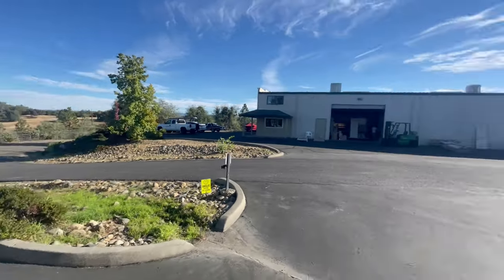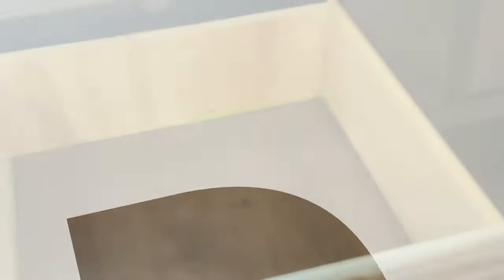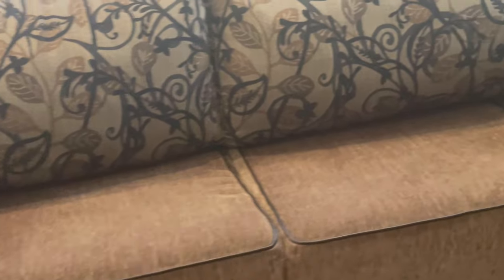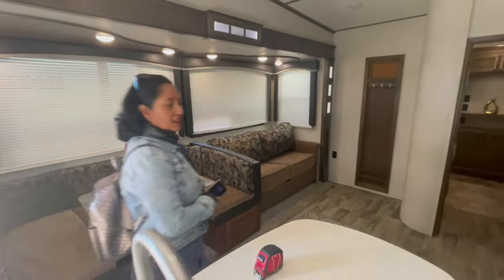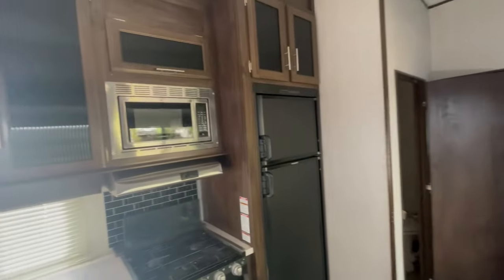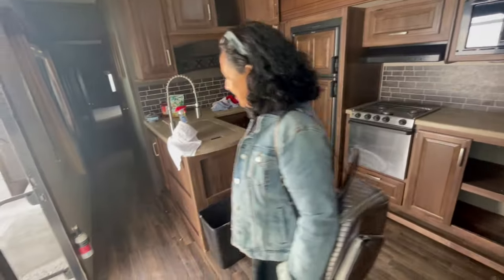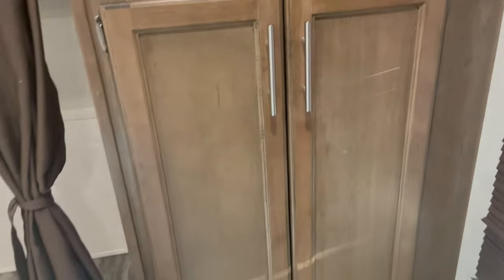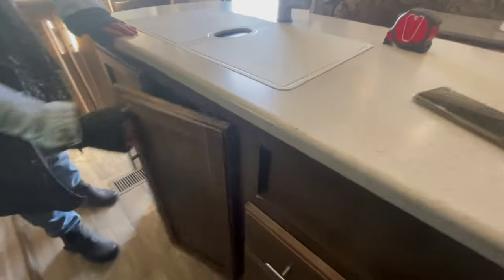Moving into a 5th Wheel Full-Time! SCARY! EXCITING!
For some odd reason, no one liked my introduction on my last video I scrapped it and remade this video.

We went out shopping for a 5th wheel. It is just time for us to get out of California. So I made this video of just the day we went shopping. My wife is a good hunter, bargain hunter that is.

We paid $35,000 for this one, and it needs some work cosmetically, but being Full Time RVing will be alot of fun and a good experience.

So whether you're looking for a vacation or an exciting new way to live, watch this video and see why I bought a 5th wheel!